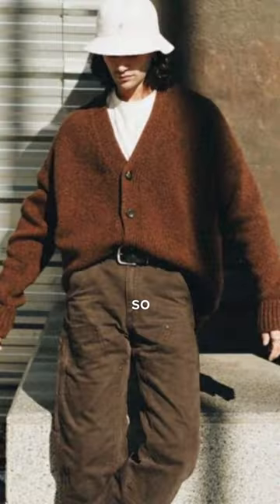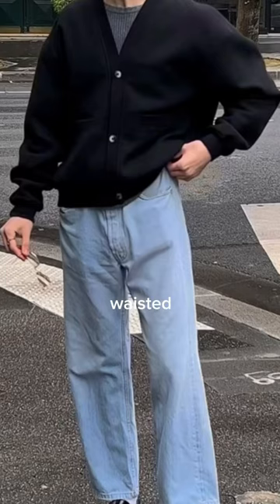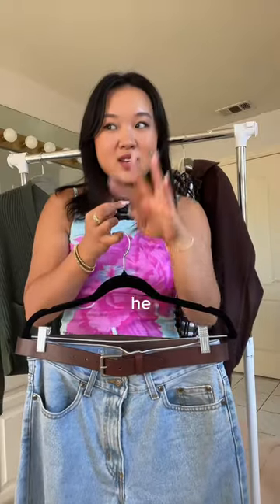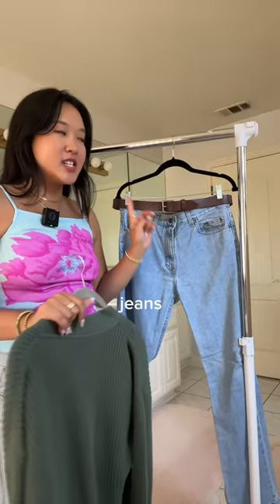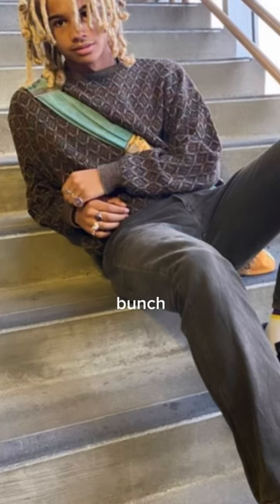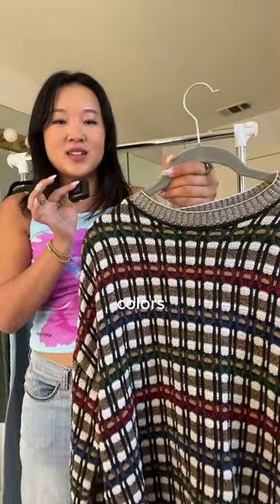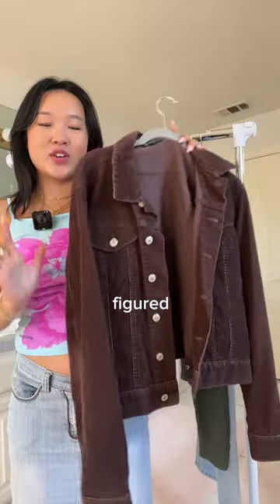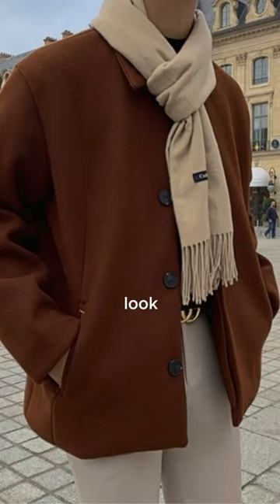what I THRIFTED for my client as a personal stylist 😱